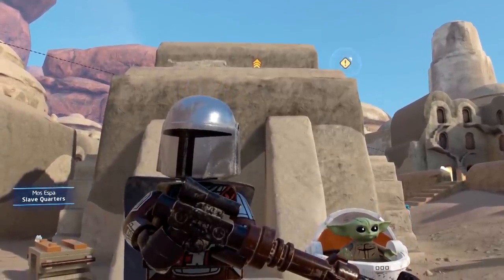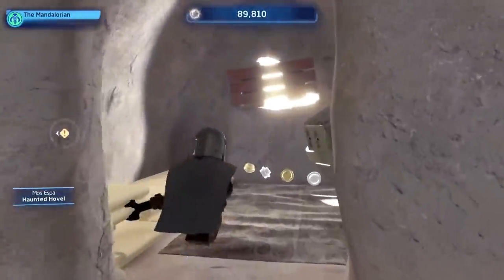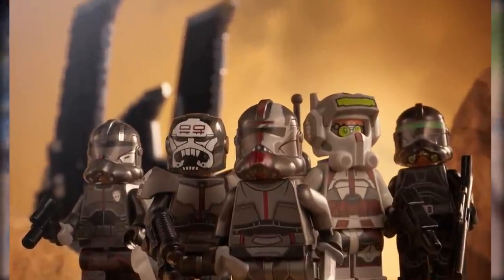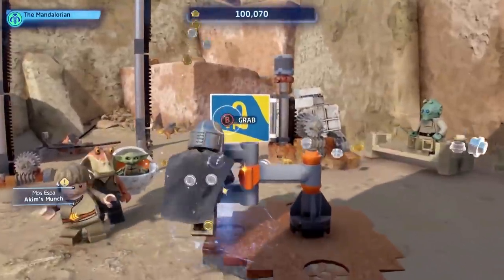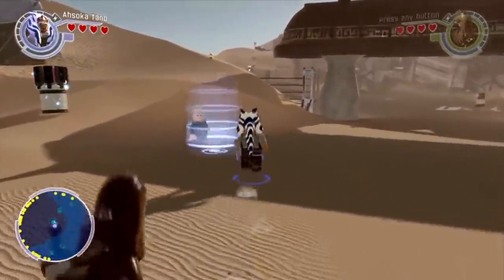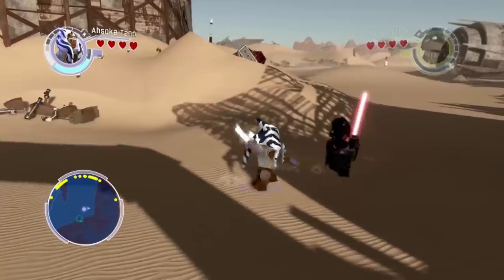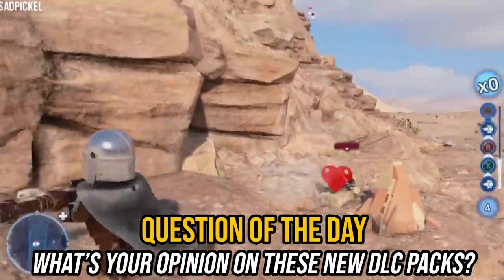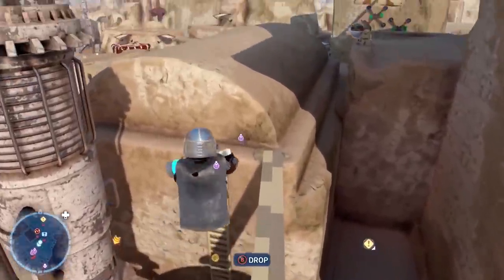Ahsoka could have a BIG issue in LEGO The Skywalker Saga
🔶 LEGO Star Wars The Skywalker Saga is going to have it's next selection of packs release on May 4th, Star Wars day! However, fans have felt the previous DLC packs have been lacklustre, and Ashoka's character could have the same issue.